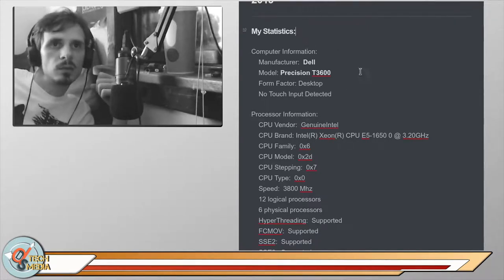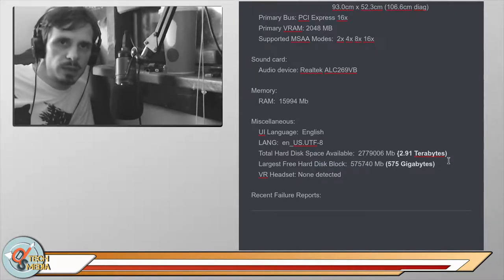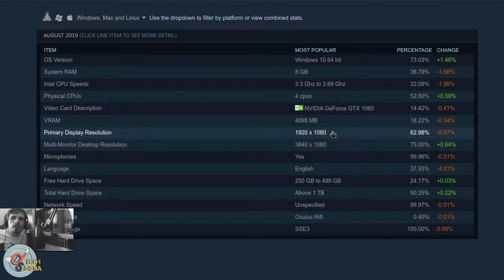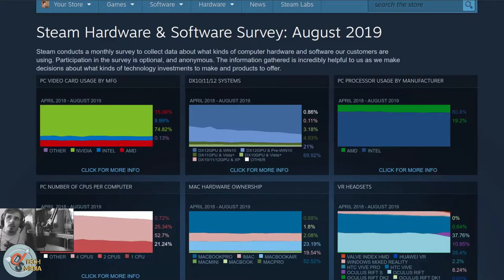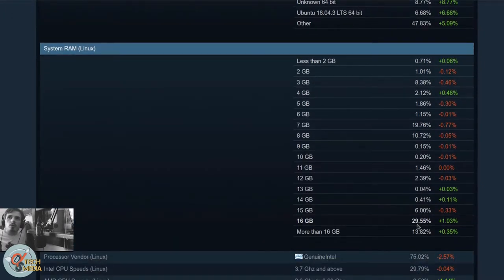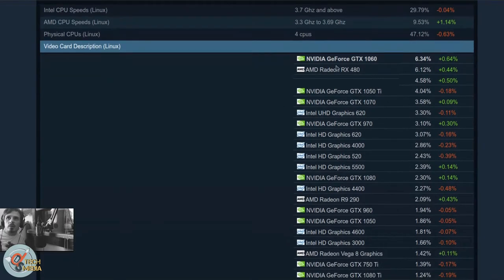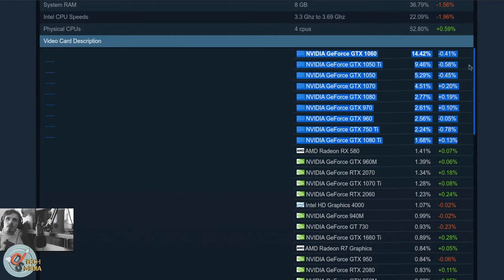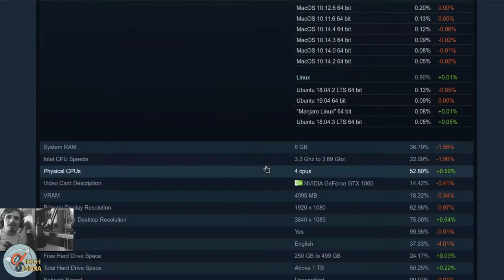Lets Look At The August 2019 Steam Survey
Just taking a quick look at the 2019 August Steam Hardware & Software Survey to see what's changed in PC hardware, especially for Linux.